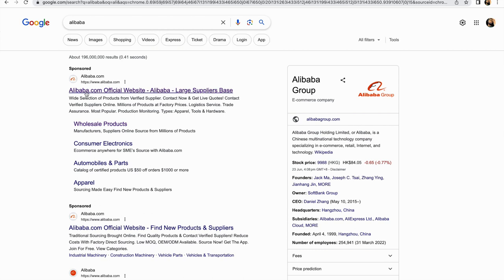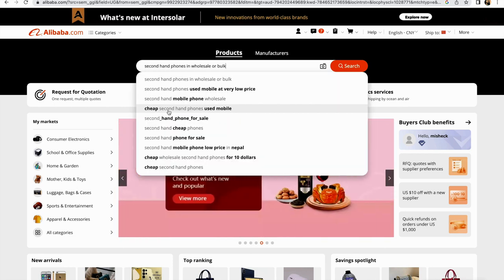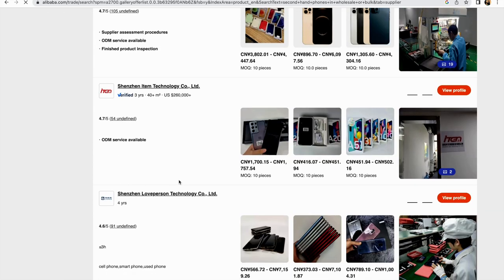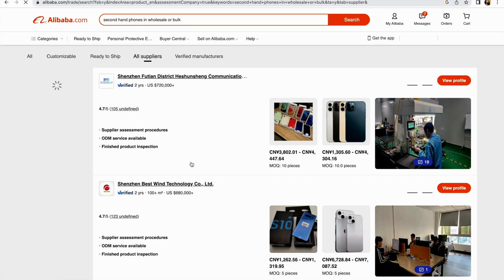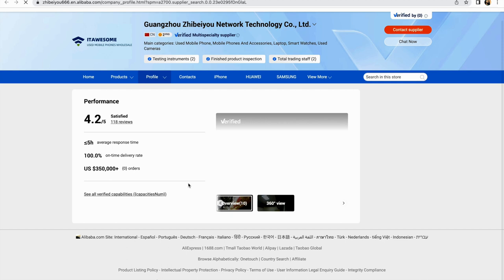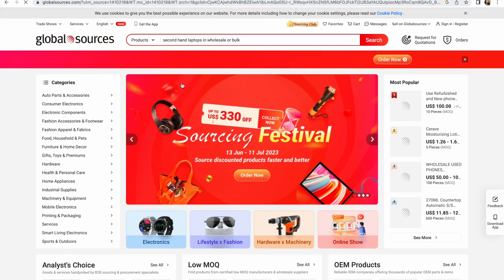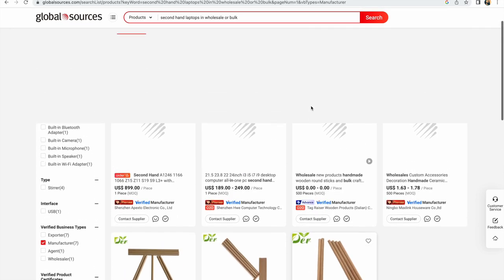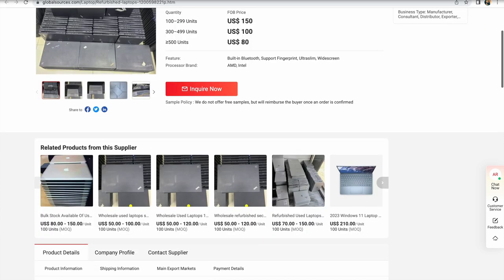Best Websits to Buy Second hand Phones and Laptops in wholesale or bulk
on these websites you can order items to resell for profit. very good deals there